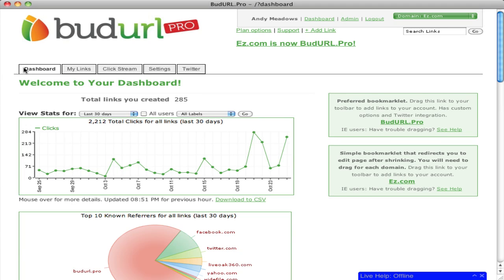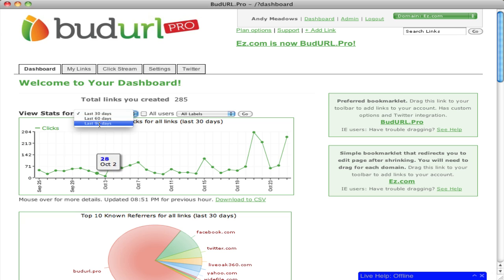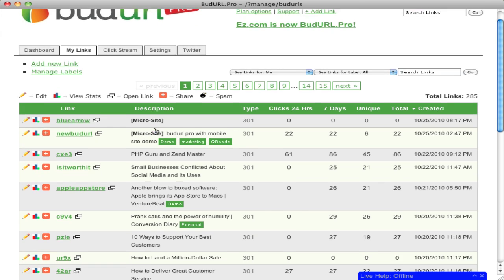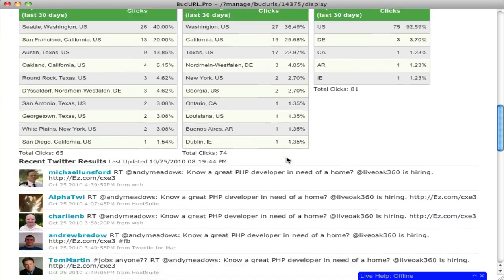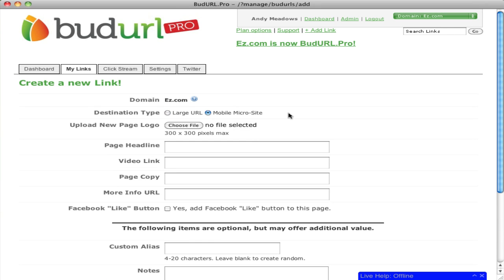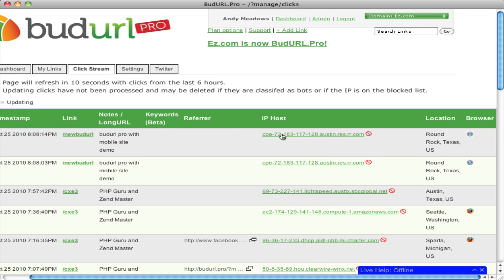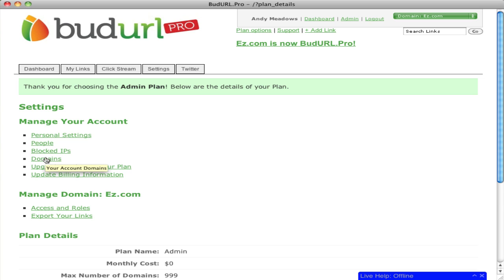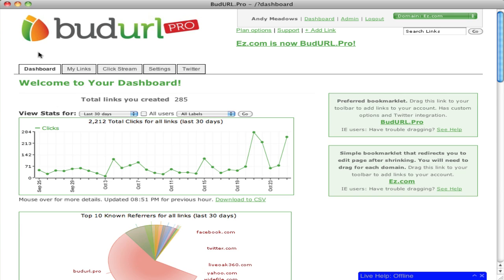BudURL Pro Overview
An overview of the BudURL Pro level features.  Short URL services, QRcode functionality, Twitter and social media management, and mobile micro-site functionality.